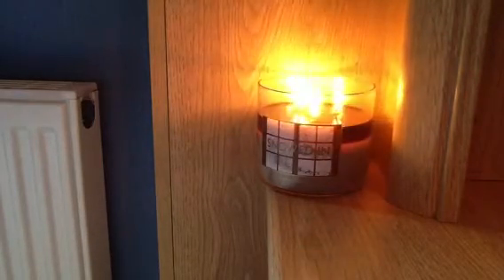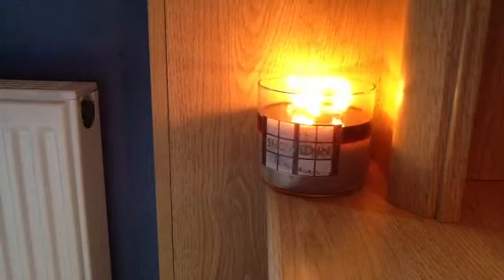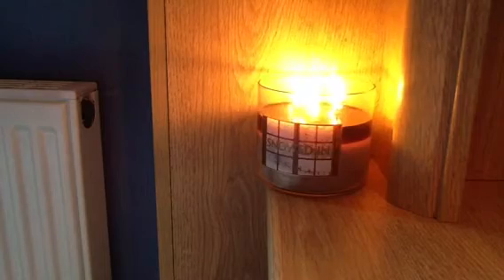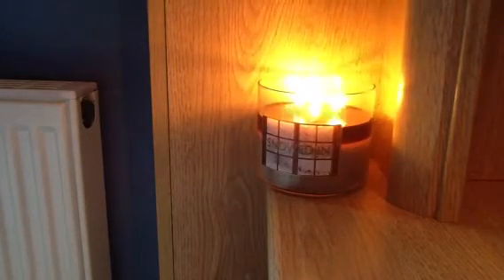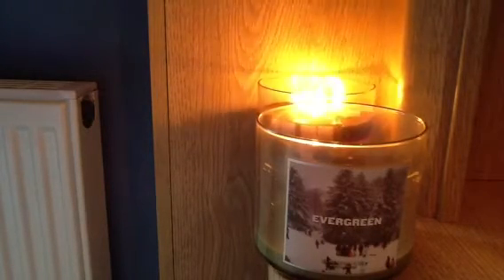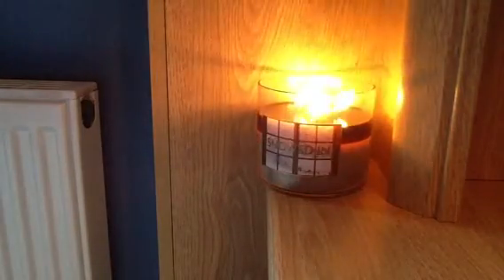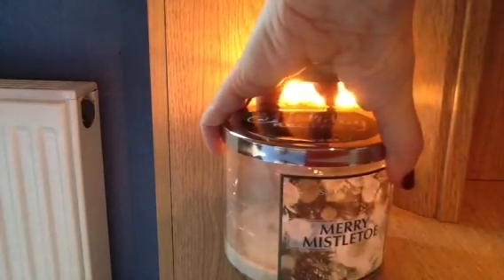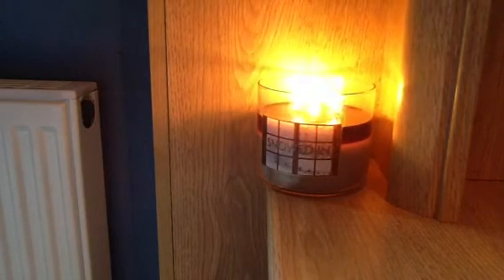Weekly wax burn 6.1.13